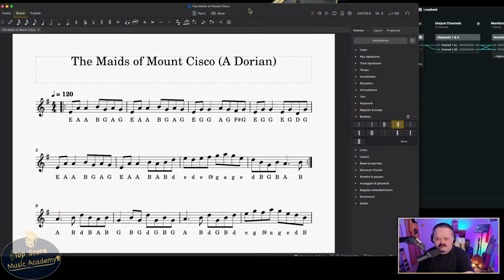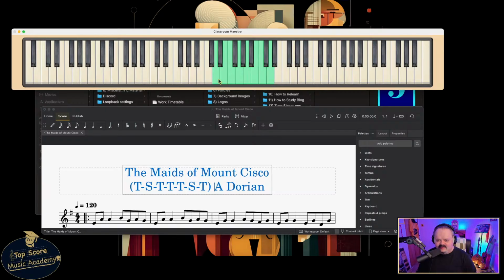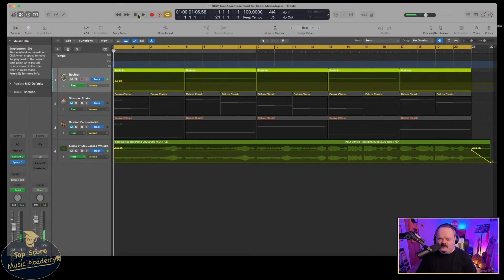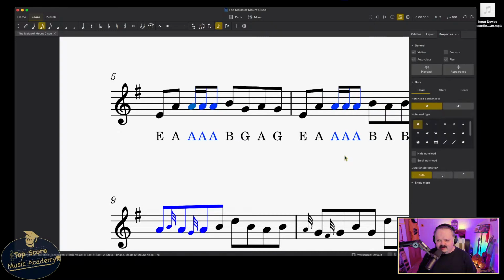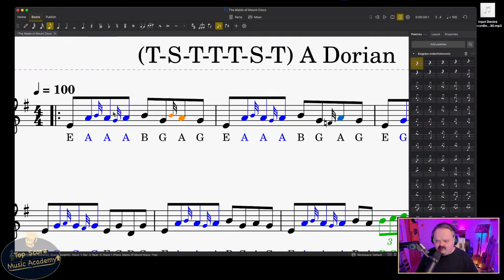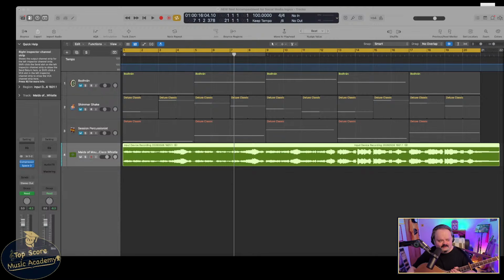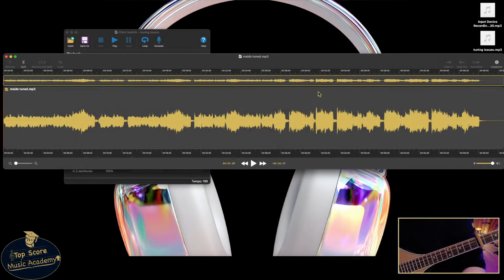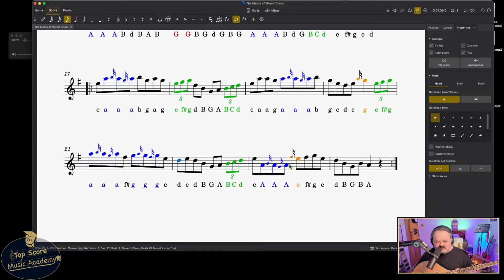Stop Playing Irish Music “By the Book” — How to Sound Authentic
0:00 - Welcome
2:39 – Introduction & Bouzouki Setup
5:05 – From Sheet Music to Irish Traditional Performance
7:49 – Introducing The Maids of Mount Cisco
10:25 – Finding Tunes on TheSession.org
13:32 – Downloading ABC and MIDI Files
16:38 – Importing the Tune into MuseScore
21:11 – Adding ABC Notation Under the Score
23:51 – Identifying the Mode: A Dorian
29:41 – Playing the Plain Version First
37:45 – Adding Ornamentation
45:49 – Full Rolls
54:14 – Half Rolls
1:09:23 – Triplets in Irish Traditional Music
1:14:47 – Cuts
1:21:06 – How Much Ornamentation Is Too Much?
1:24:09 – Variations in the Tune
1:25:00 – Tin Whistle Demonstration with Ornamentation
1:29:45 – Adding Irish Bouzouki Accompaniment
2:03:38 – Final Summary: Turning Notation into Trad Style
2:09:08 – Closing Thoughts

🙋‍♀️ 🙋‍♂️ Remember this is an ASK ME ANYTHING YouTube Channel. 👍

1) Practice With Me Sessions every Tuesday at 6:15 (London Time)
2) Ask Me Anything Sessions every Wednesday at 5:00 (London Time)

If you found any of my content valuable, consider buying me a coffee by clicking the following link! 😊